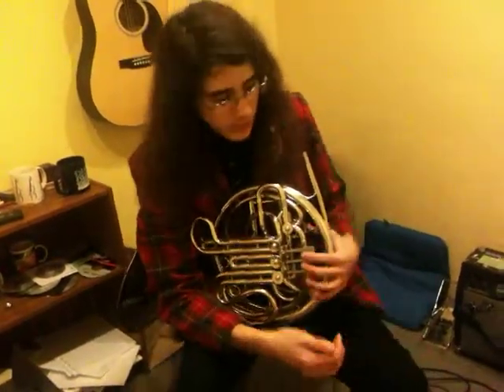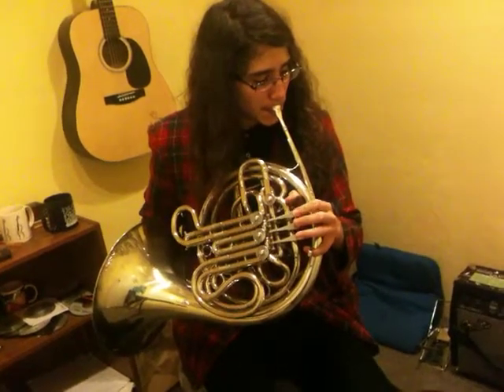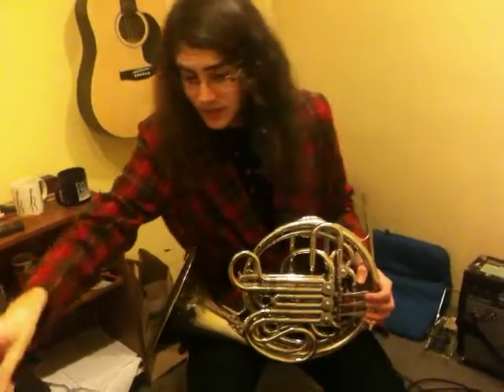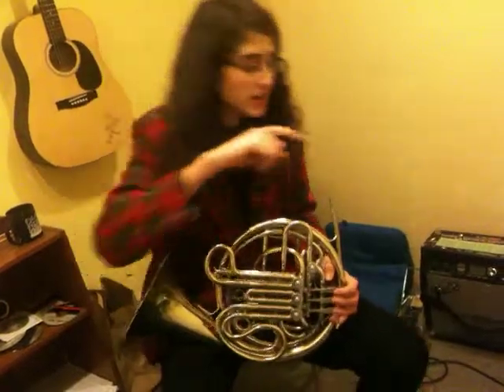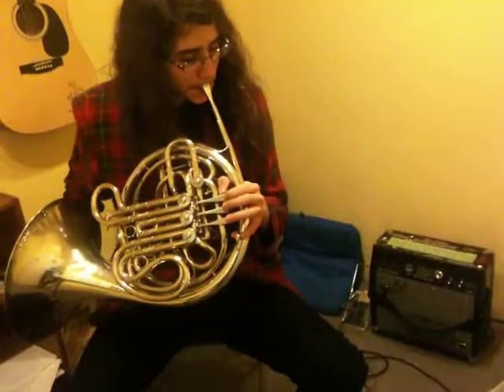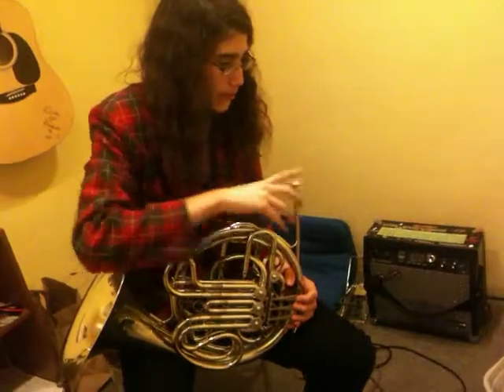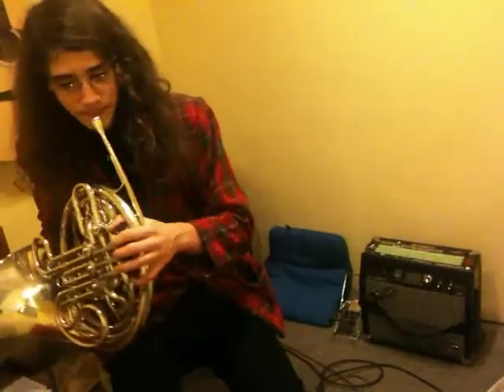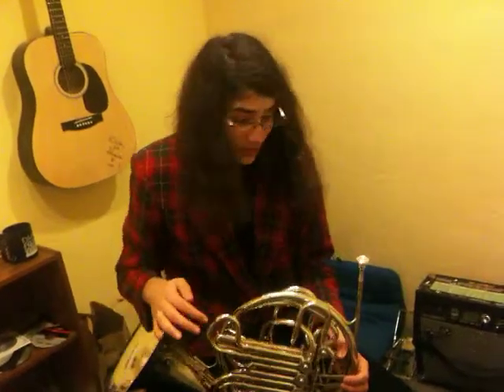Different French Horn Mouth Pieces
Schilke vs. Bach French Horn Mouth Pieces